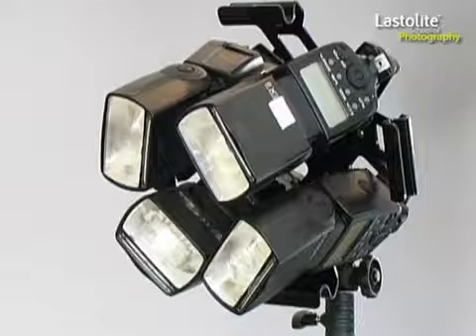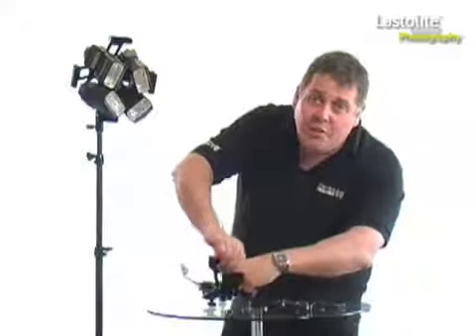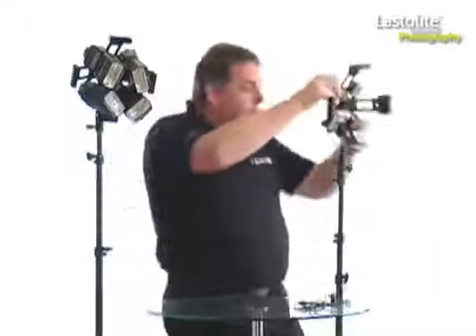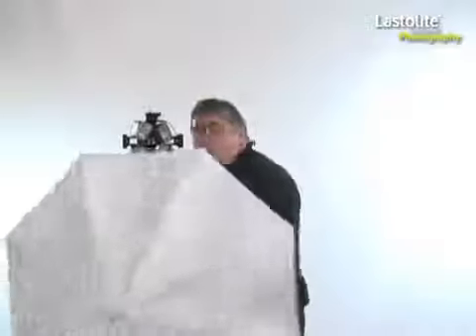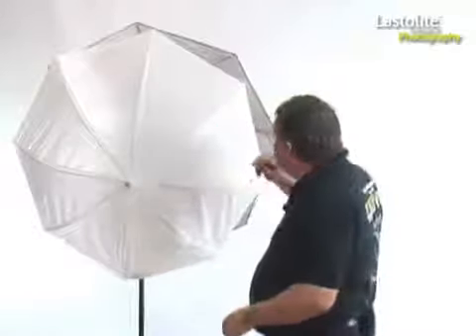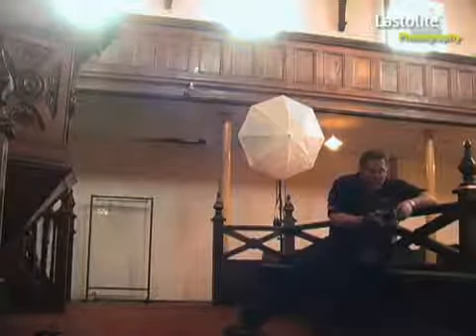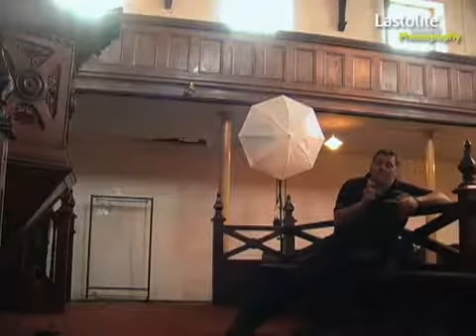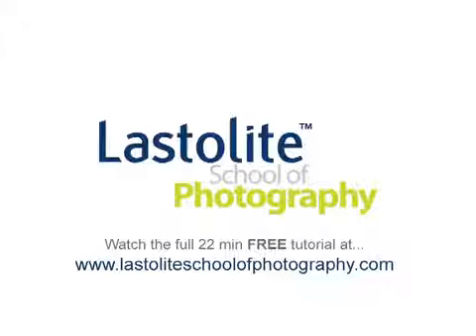Using the Lastolite Quadflash Bracket *OFFICIAL LASTOPLITE UK VIDEO*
This video will show you how to set up and use the Lastolite Quadflash Bracket. Our videos are official Lastolite School of Photography & Top Tips Videos.

We sell these and every other Lastolite item on our website with over 5000 items go